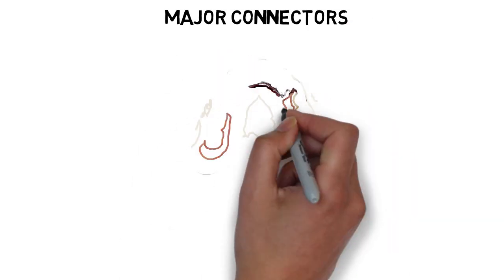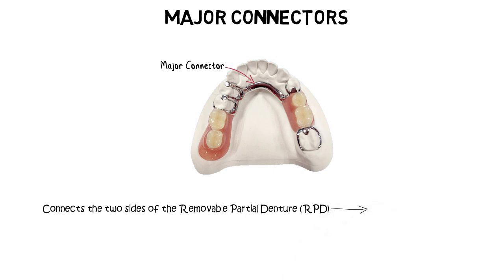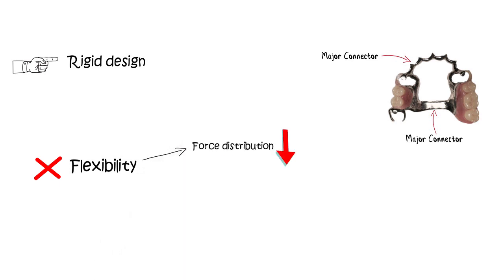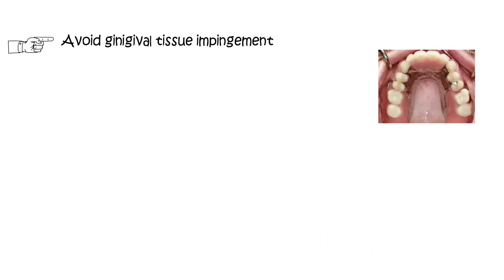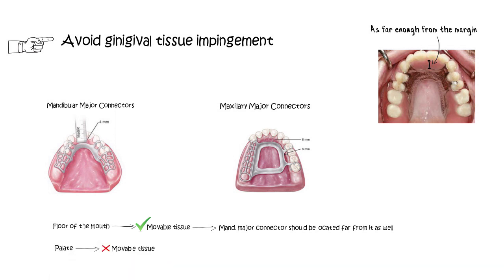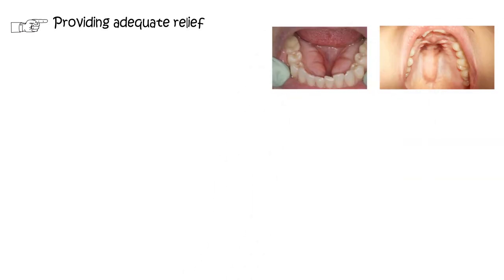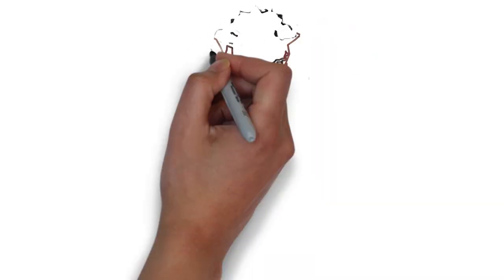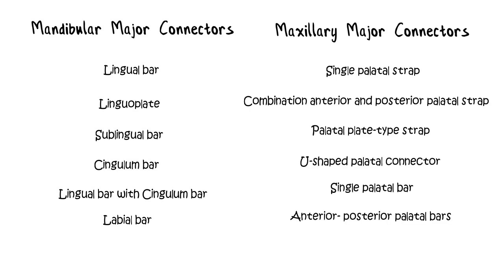Major Connectors of Removable Partial Denture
In this lecture, I have discussed about the Major connectors, which are the part of a removable partial denture's framework.

- Major connectors, is the component that connects the two main sides of the removable partial denture or also known as the cast partial denture.
- Major connectors have a very important role in the distribution of functional forces that are being applied on any of the part of the removable partial denture.
- There are few guidelines that we need to follow when fabricating the major connectors. In order to make it stronger, more resilient, and least irritating.
- The guidelines on how to design a major connector in a removable partial denture are discussed in this video. They remain more or less the same, with a few variations to the rules that may occur with the specific type of a major connector. ( Will be discussed in other videos)